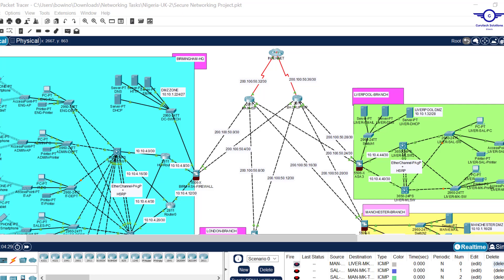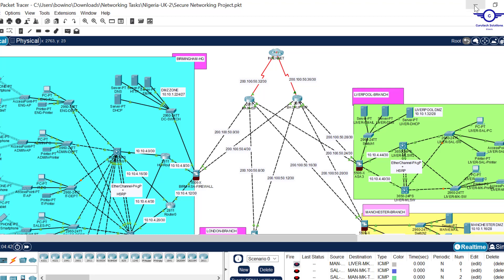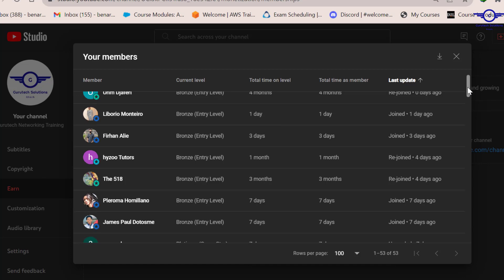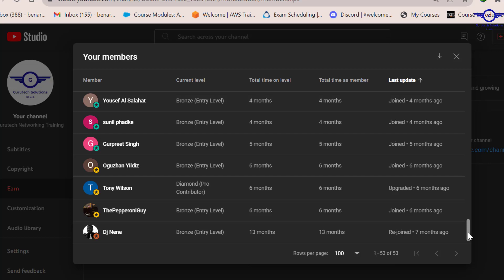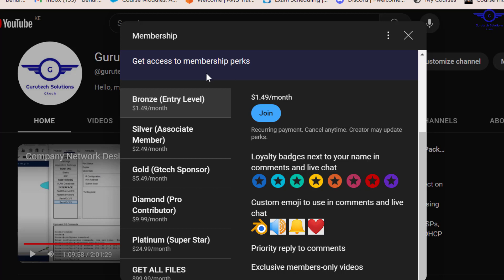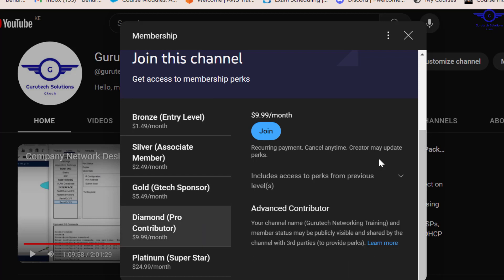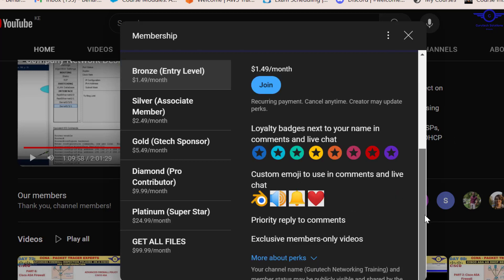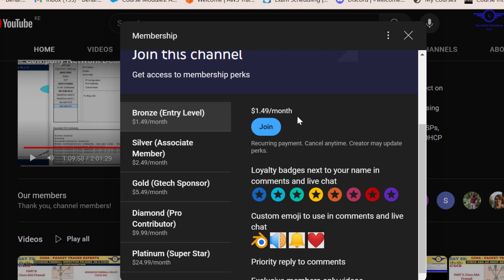Join Channel to Get Free Enterprise Networking Projects with Source Codes Using Cisco Packet Tracer